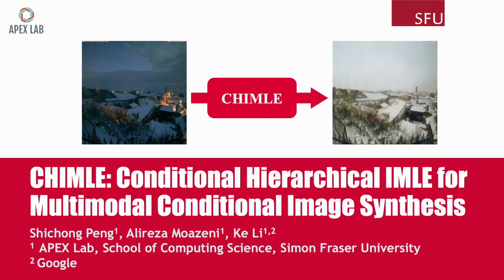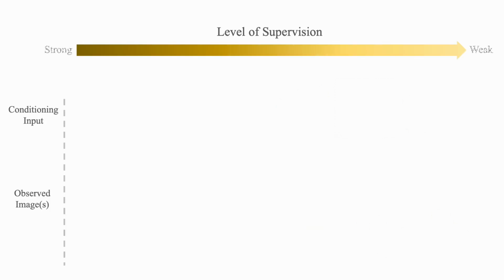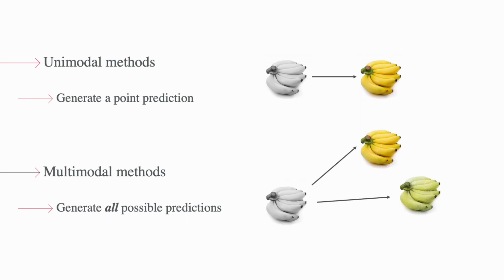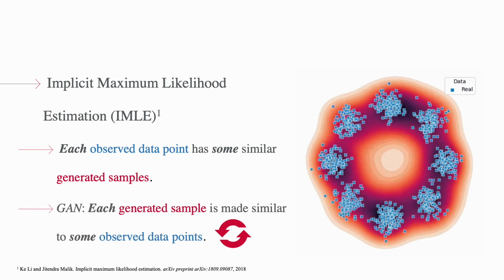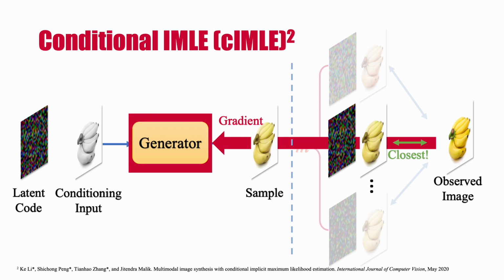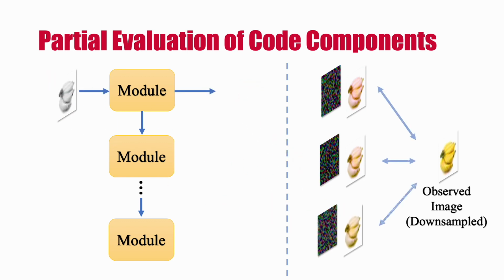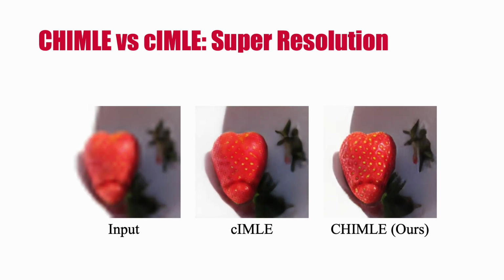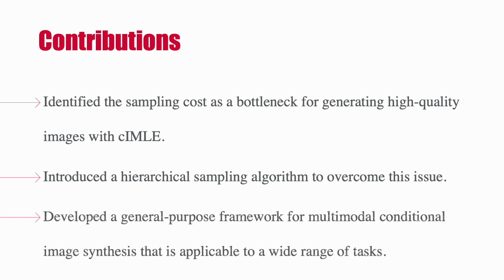CHIMLE: Conditional Hierarchical IMLE for Multimodal Image Synthesis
CHIMLE is a general-purpose image synthesis method that generates diverse and high-quality output images.